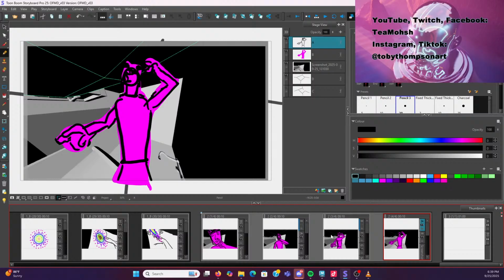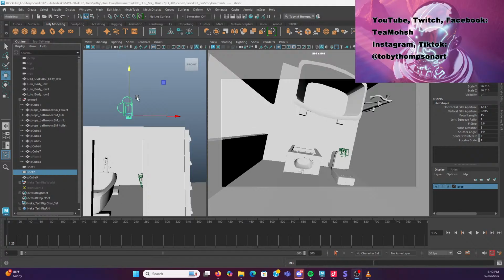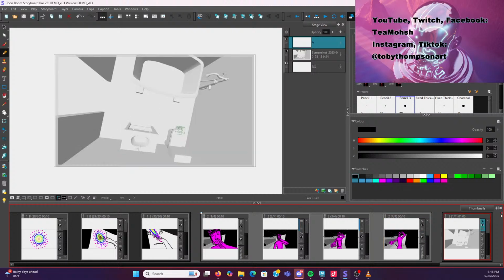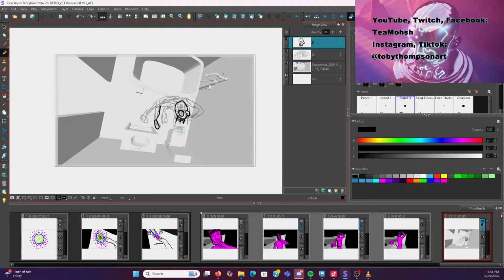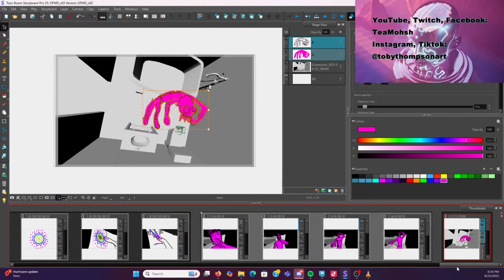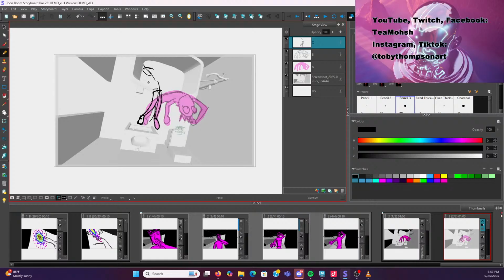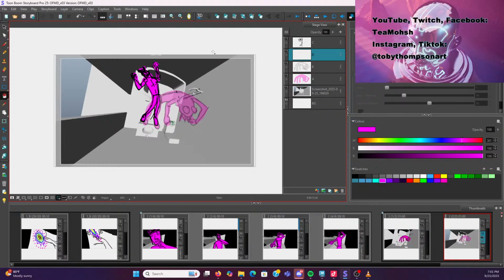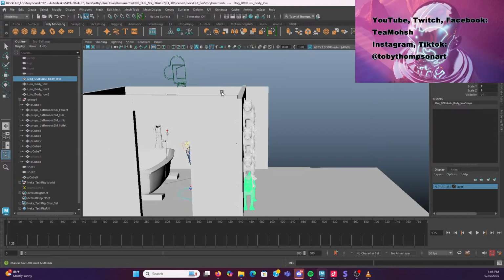Storyboarding on 3d Backgrounds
Storyboarding using ToonBoom and Maya